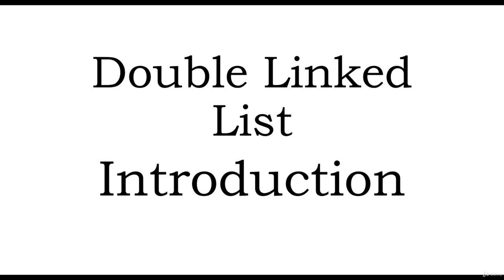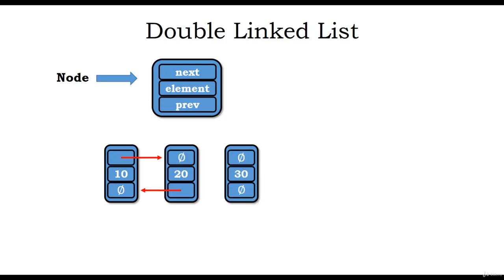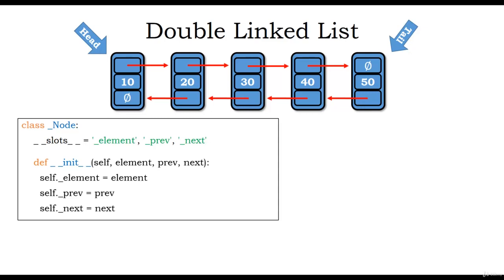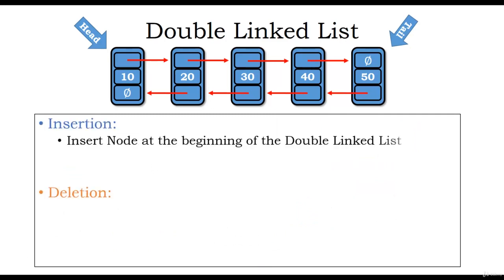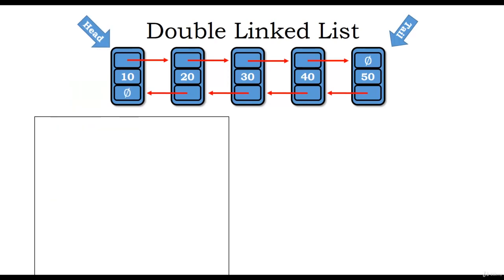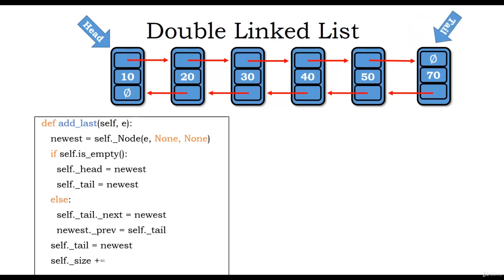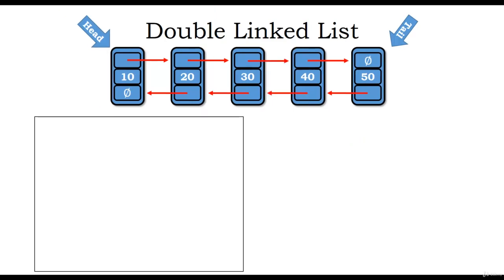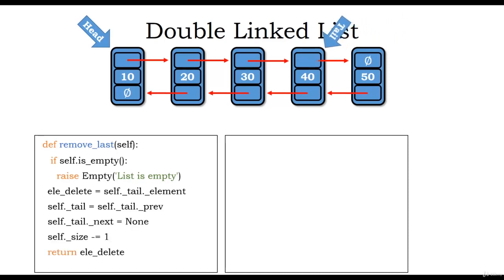5 Double Linked List